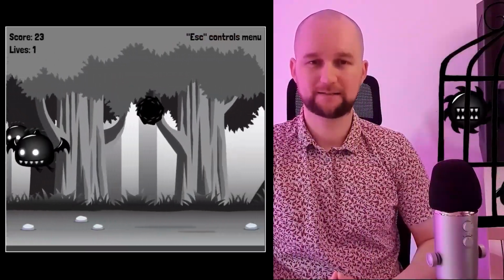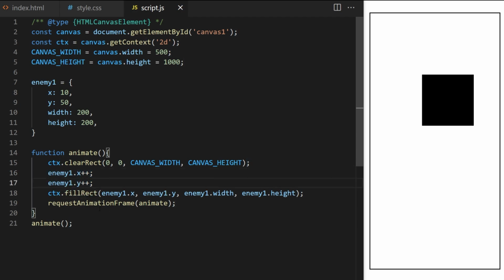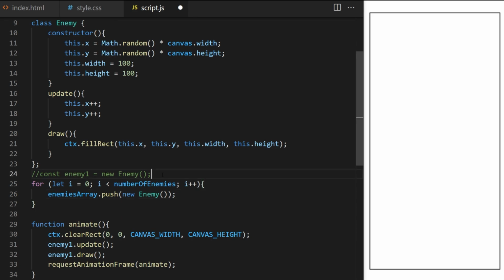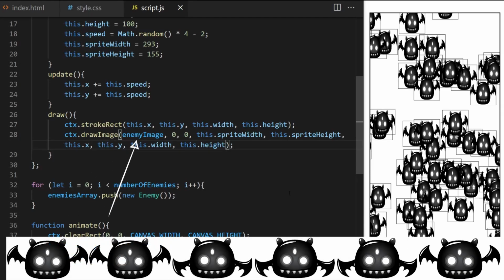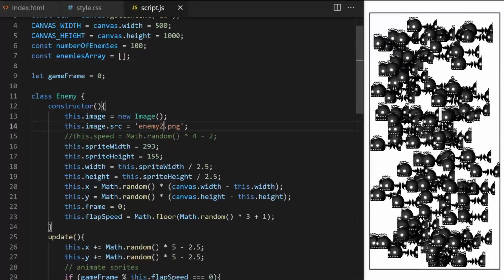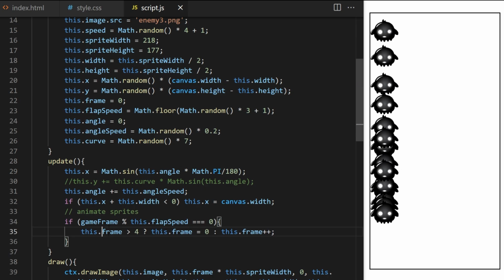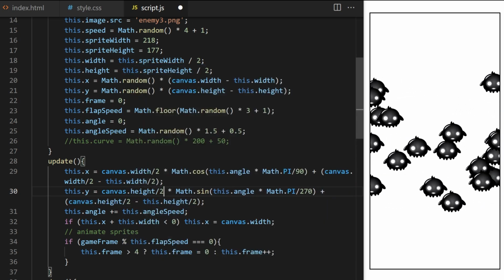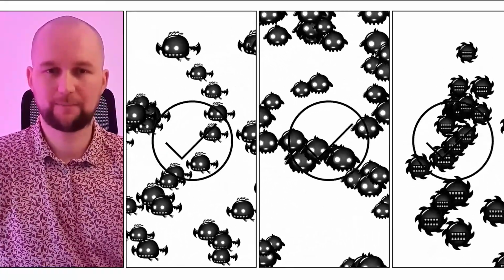How To Code Flying Creatures with JavaScript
Master game animations using just plain vanilla JavaScript and HTML5 canvas. I will take you through the code step by step and we will build 4 creative coding projects together. Come practice vanilla JavaScript game animations for beginners with me. We will learn how to generate groups of computer controlled animated characters and we will make them move in 4 different ways, from random jumpy movement to path following. In this tutorial we will gain deep understanding of game development with JavaScript and take one more step towards front end web development mastery. Have fun! :)

00:00 Project previews, game ideas
02:41 How to set up HTML and CSS for canvas project
03:47 How to set up HTML5 canvas project with JavaScript
05:17 How to animate single object on canvas
07:30 Create many animated objects with ES6 classes
17:20 How to draw images on HTML canvas
19:55 How to animate sprite sheets with vanilla JavaScript
25:46 Movement 1: random chaotic jumps
27:54 Movement 2: sine waves with Math.sin method
34:15 Movement 3: how to animate paths using trigonometry
44:54 Movement 4: moving towards randomised target
48:58 Challenge and outro

🔥 Some of my favourite AUDIO BOOKS for self taught web developers (productivity, discipline, mindset) 🔥
You can get 1 audio book for free every 12 months if you sign up to free AUDIBLE trial
☕ Atomic Habits
☕ So Good They Can't Ignore You
☕ Deep Work
These are not available as audio books, but are still worth a read:
☕ The Tools

🔥 I really like these GAMEDEV and GAME ART courses on Udemy 🔥
☕ How to Program Games: Tile Classics in JS for HTML5 Canvas

(*** you can use these game assets for learning purposes. For commercial projects you can purchase them directly from the artists. To see the full selection of available GAME DEVELOPMENT ART ASSETS, please

If you are a BEGINNER you can still create beautiful animations, here is a selection of my beginner friendly projects, where I go slower and take time to explain things:

If you feel more confident in your coding skills, check out some more ADVANCED ANIMATIONS with vanilla JavaScript & HTML5 canvas: